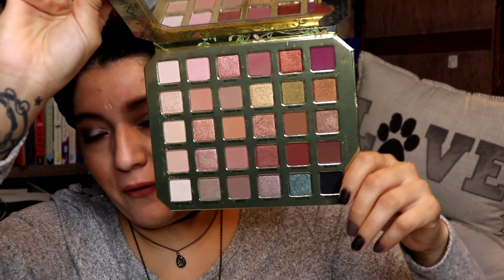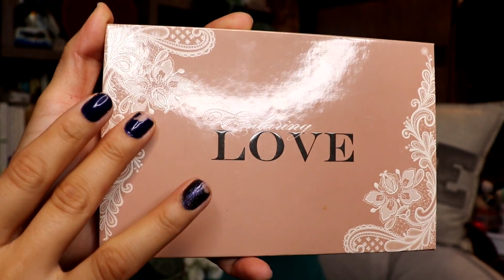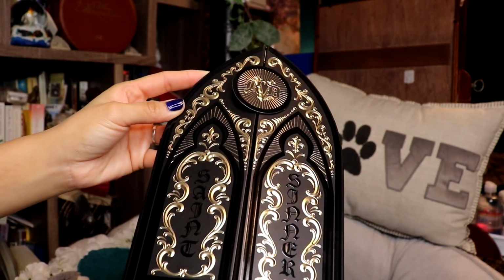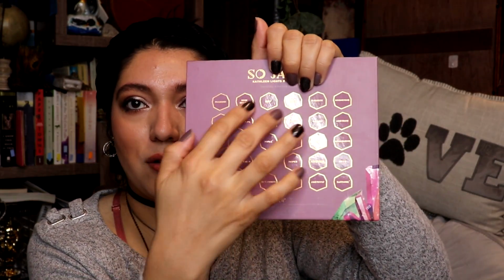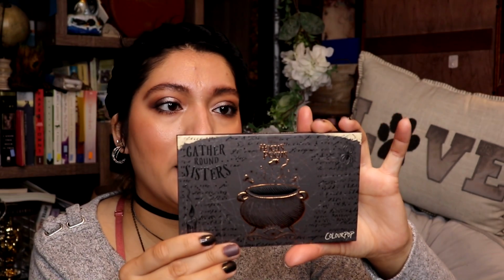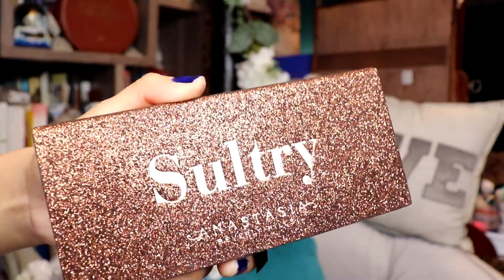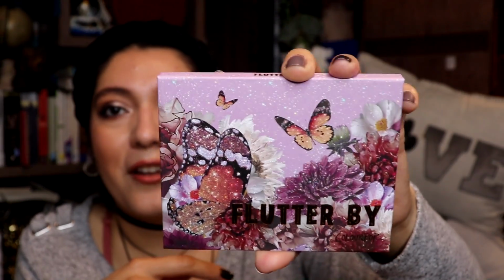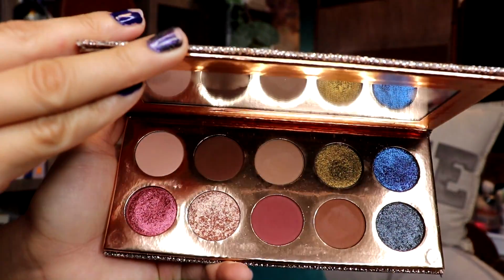Prettiest Packaging //My Palettes Edition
Hello Everyone!
Today's video is all about the prettiest palettes I own. I hope you enjoy my picks and the video. Enjoy!